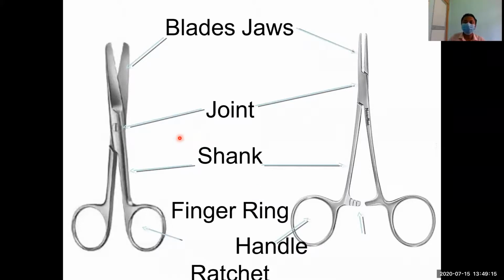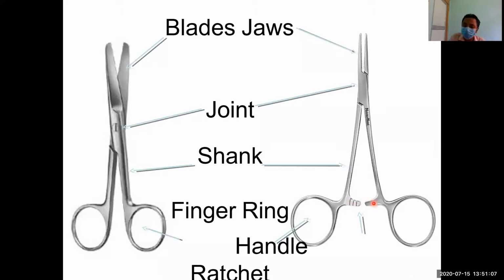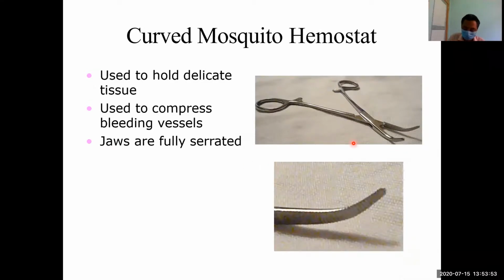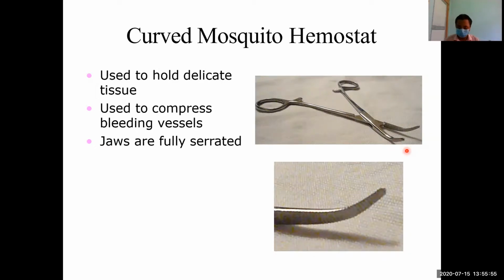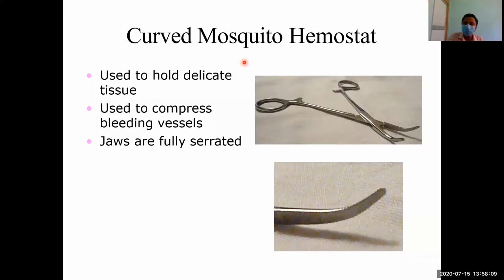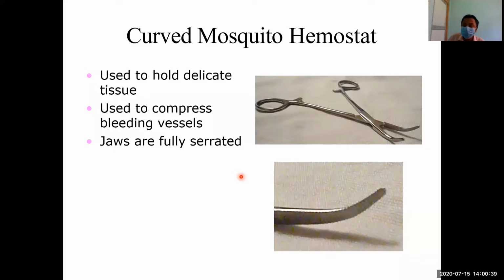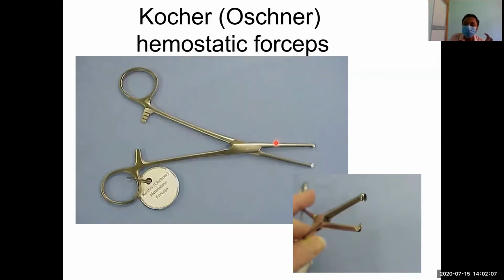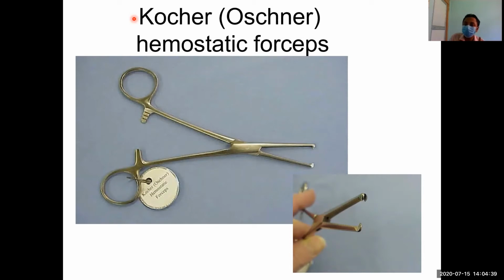6TH SEMESTER - STERILIZATION OF INSTRUMENTS PT1- 15TH JULY20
FACULTY - DR PRITAM KUMAR DAS
Registrar of General Surgery, SMCH